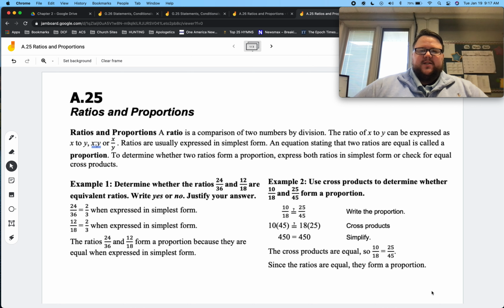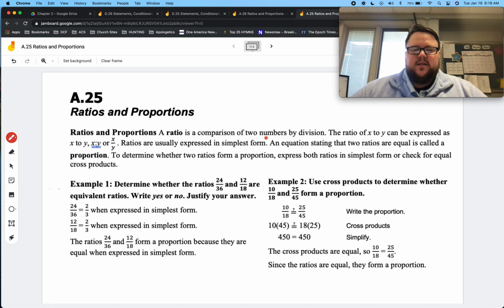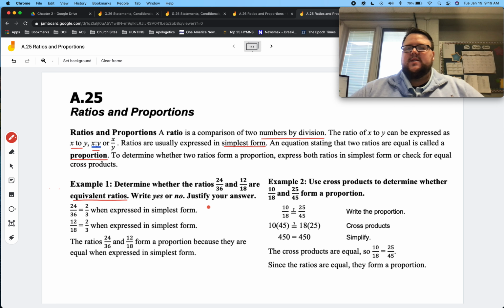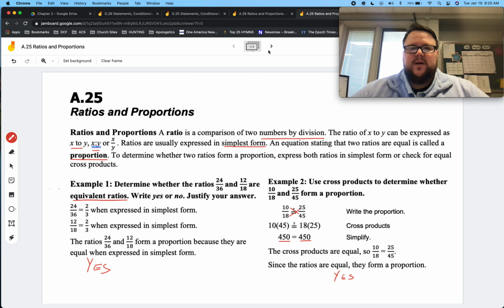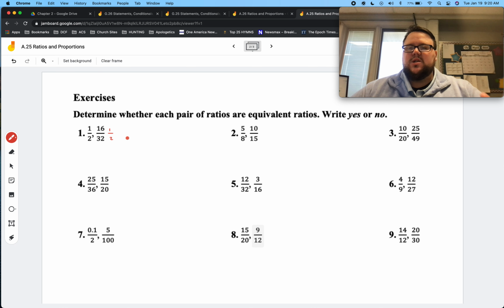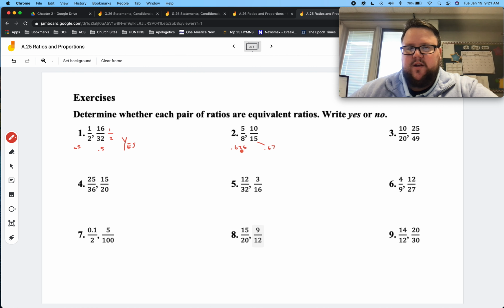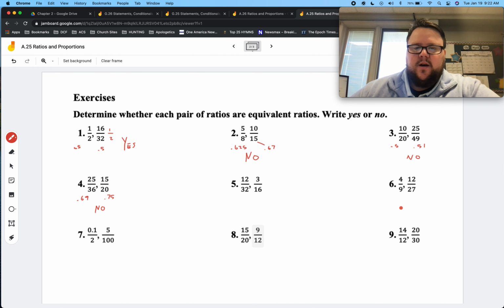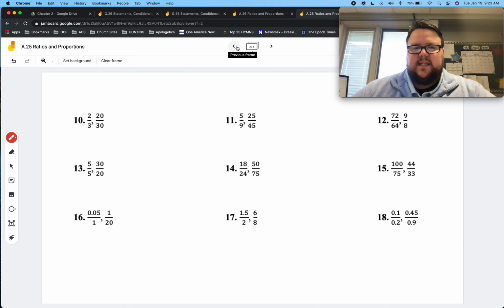A.25 Ratios and Proportions